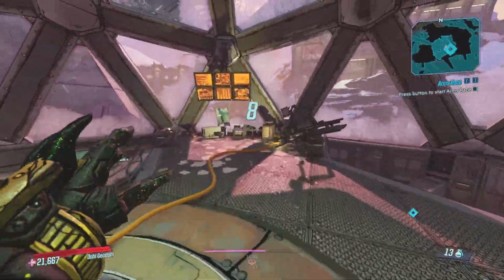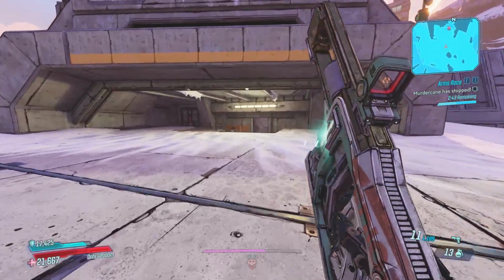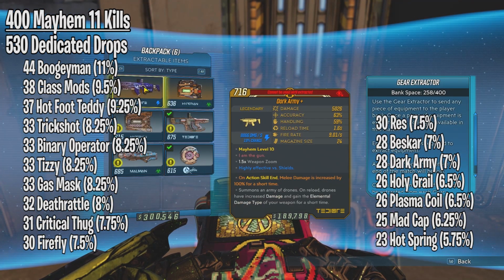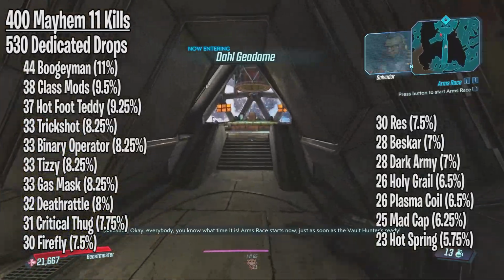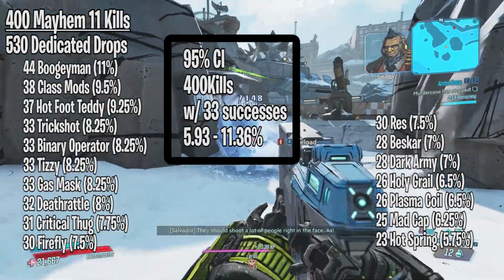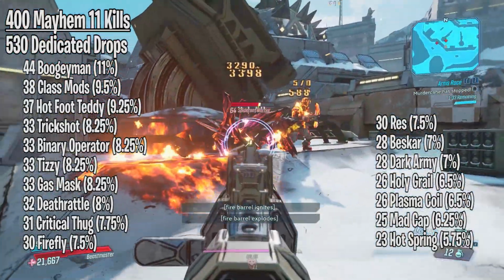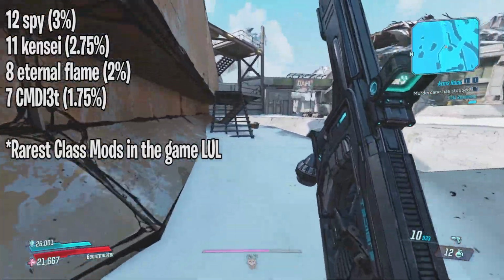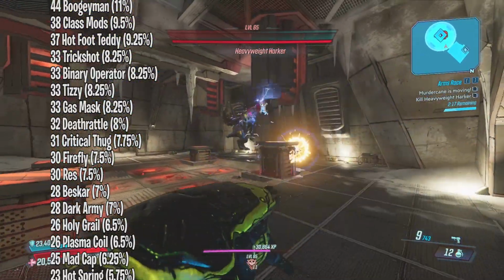Arms Race Dedicated Drop Rates - 400 Kills of Harker On Mayhem 11! (Borderlands 3)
This video contains the drop rates I got after killing the Harker 400 times on Mayhem 11. Hope you all enjoy!